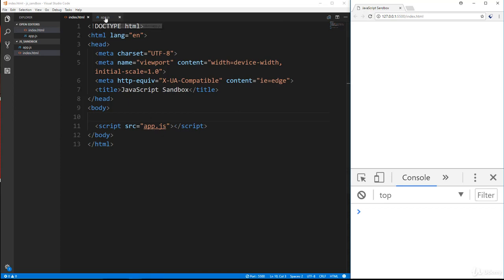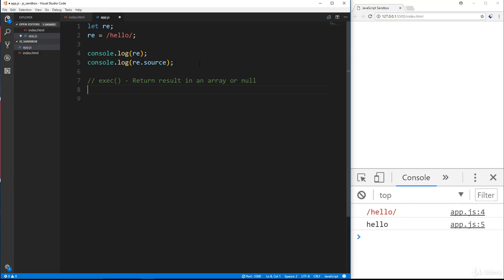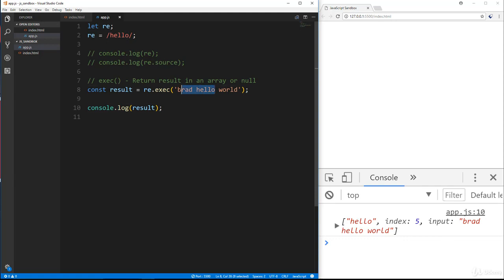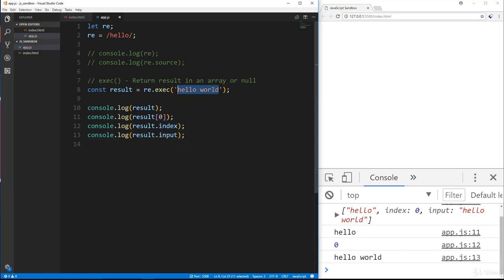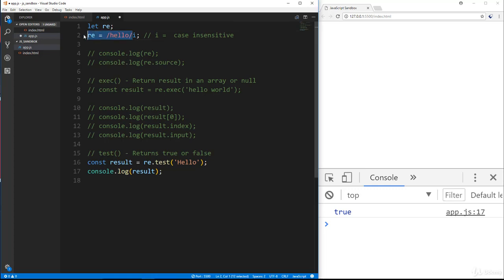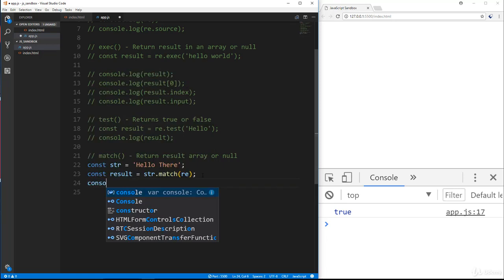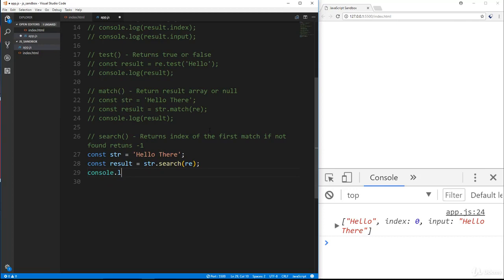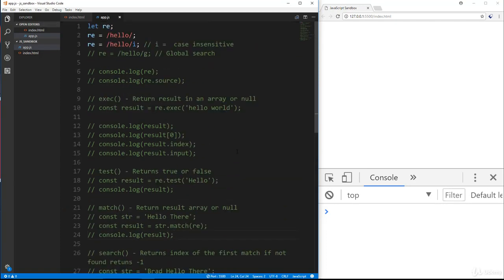JavaScript Regular Expressions 1 - Evaluation Functions